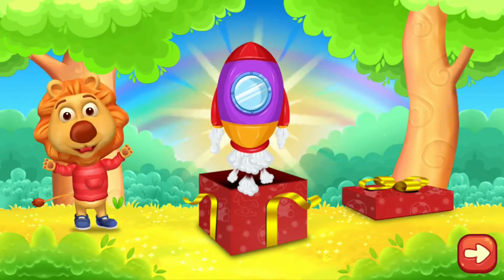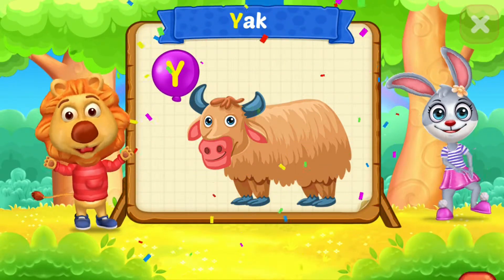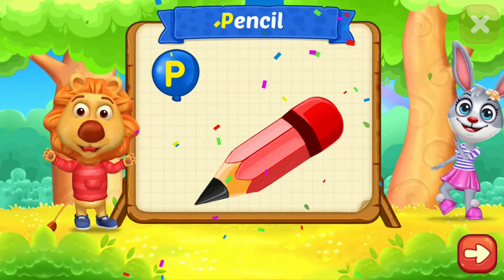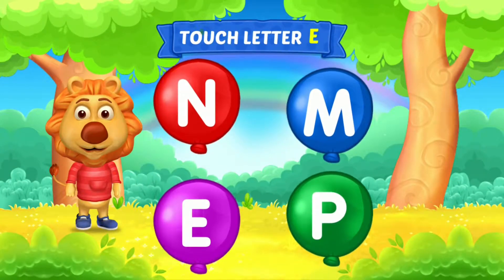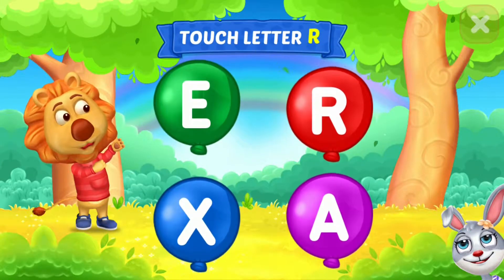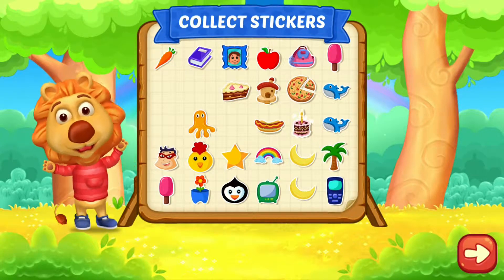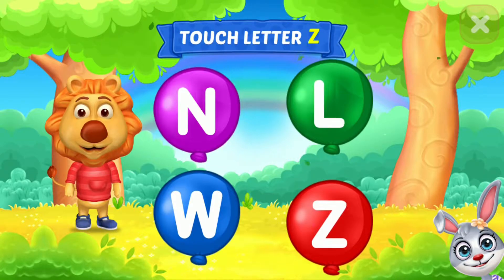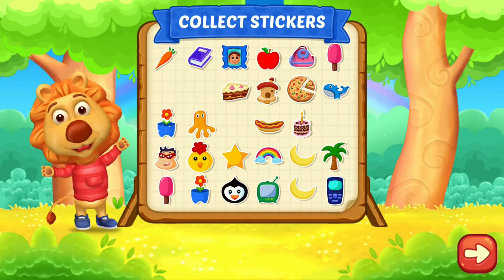Learn For Children ABC Touch Letter. Educational Video for Kids. RV AppStudios.